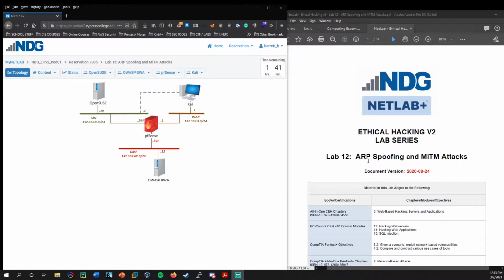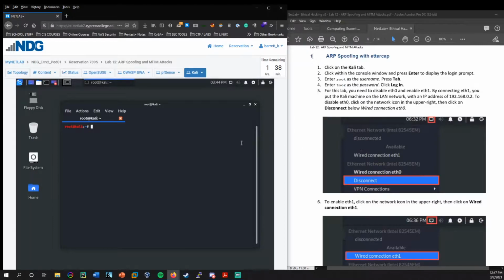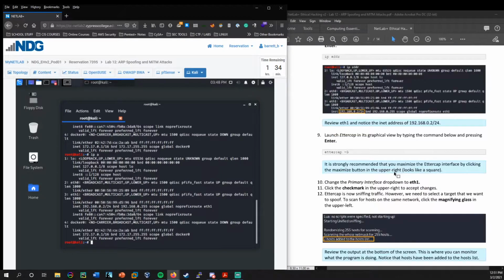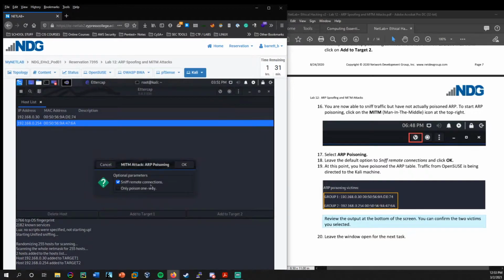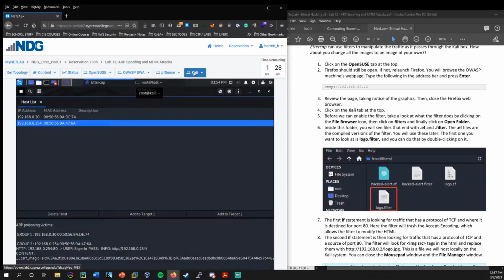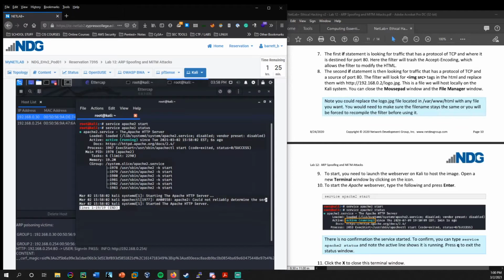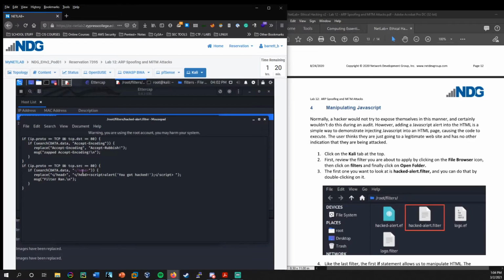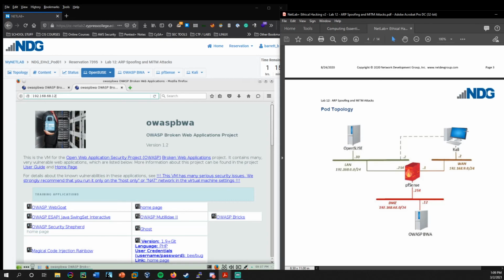Ethical Hacking v2 NETLAB+ 12 - ARP Spoofing and MITM Attacks w/ Ettercap